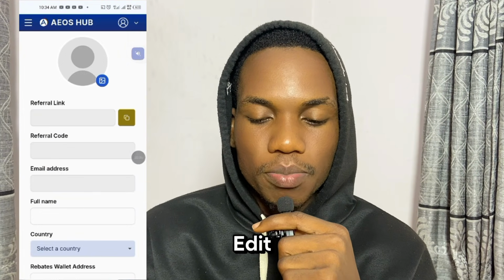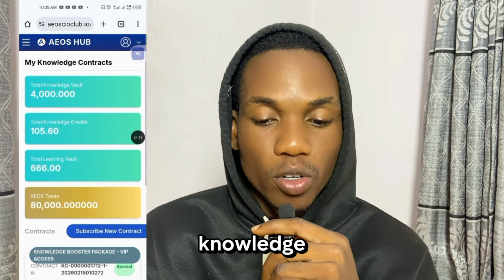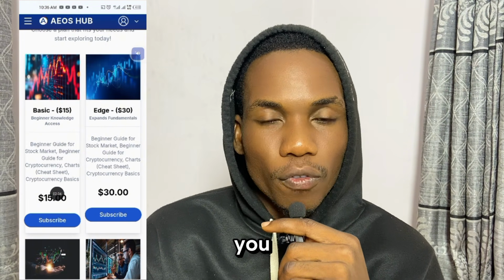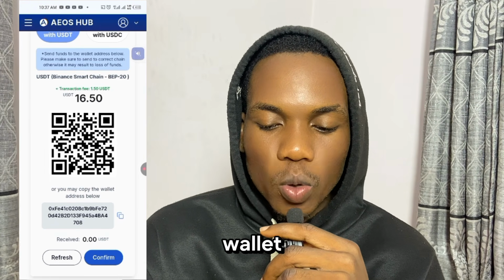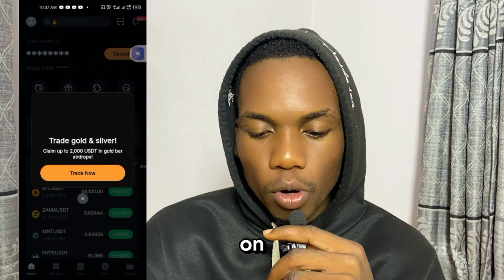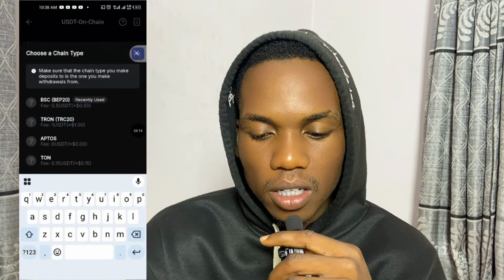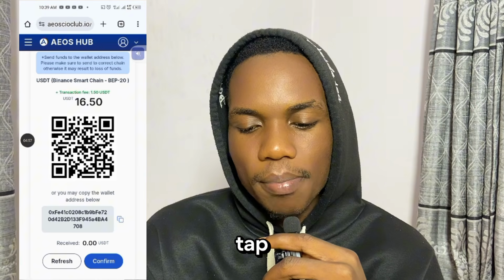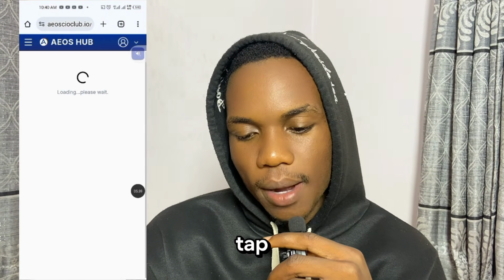How to make money and withdrawals on AEOS Sidranians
Sidranians have to join AEOS too